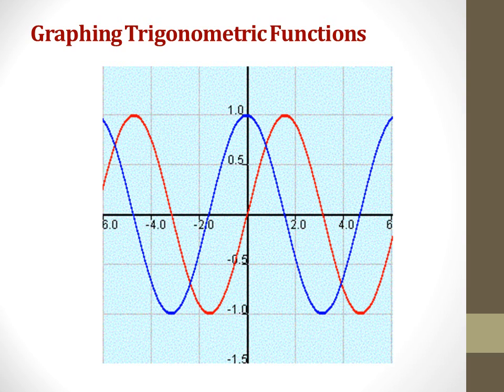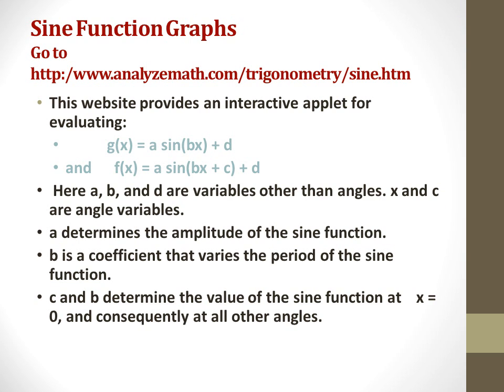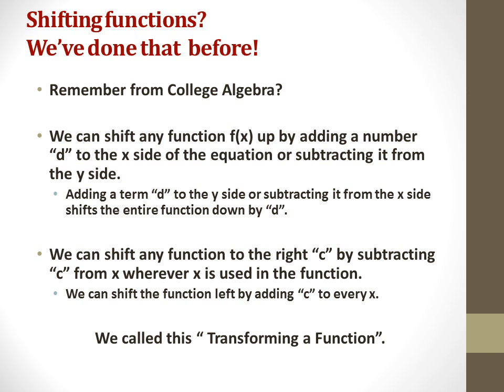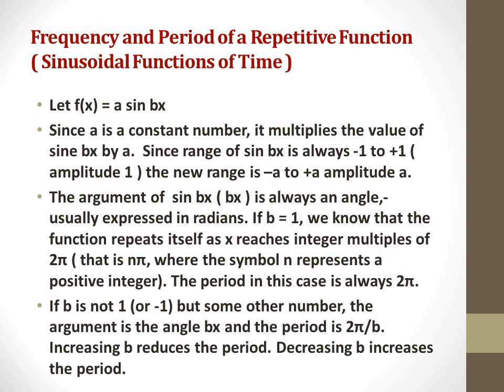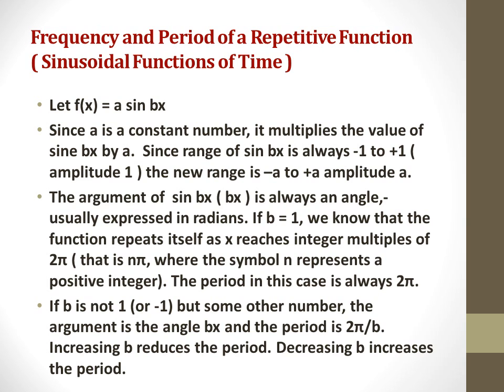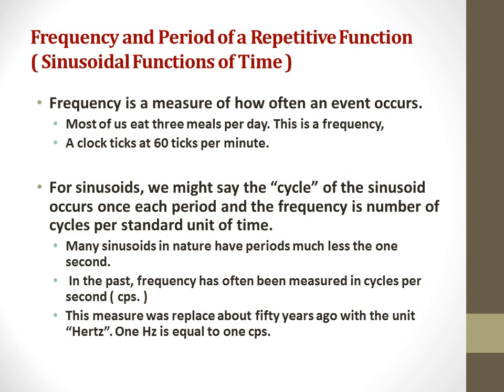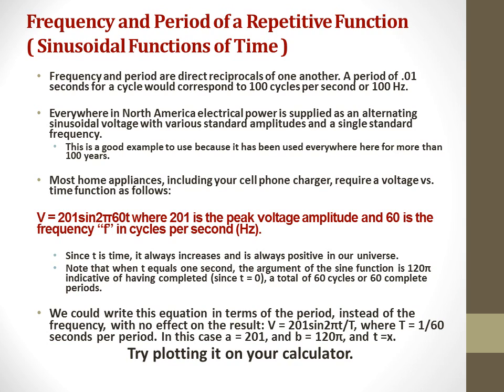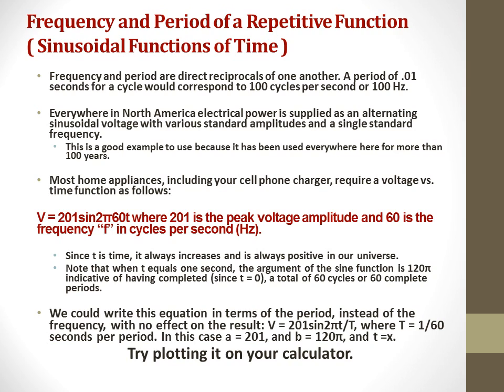Graphing Trigonometric Functions